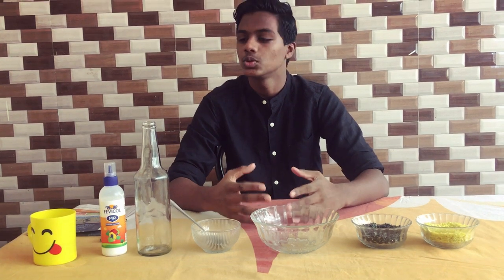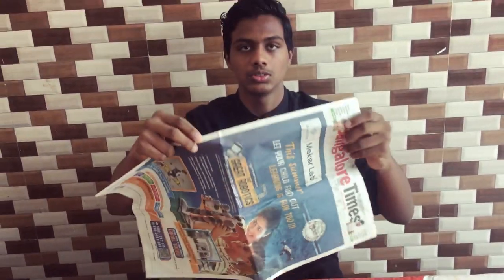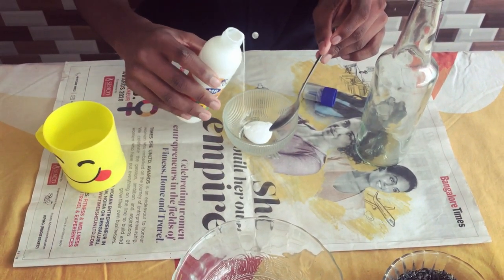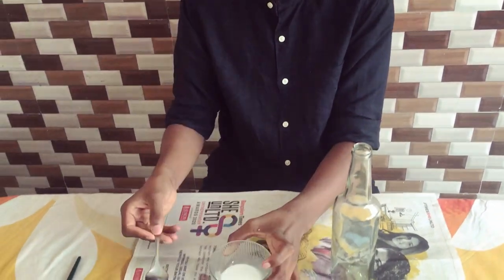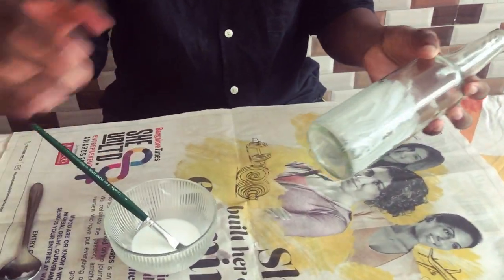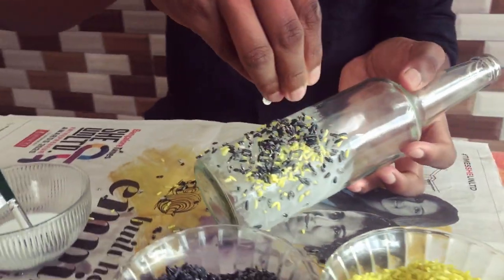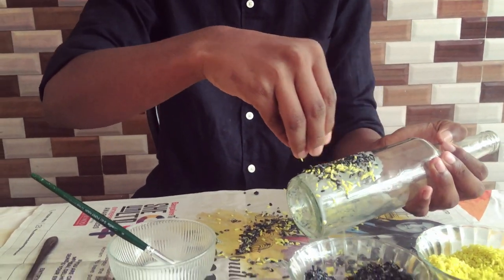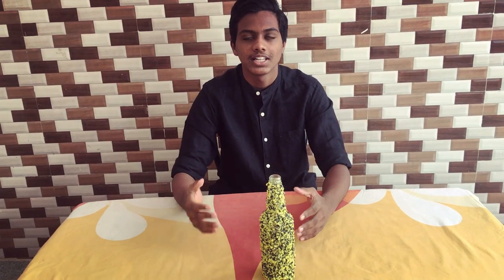Vlog-8# Rice and Beer Bottle decor craft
We have started this new channel with easy crafts.We look forward for your support with Likes shares and subscriptions that would motivate us in doing more videos through Craft Mechanic.

stayhome staysafe, We request everyone to try this easy craft and share your valuable comments.